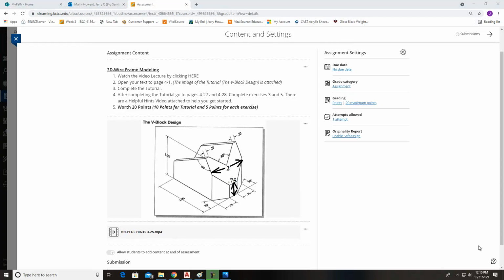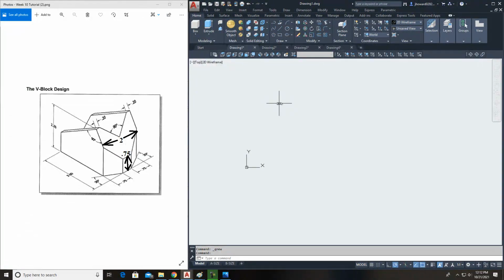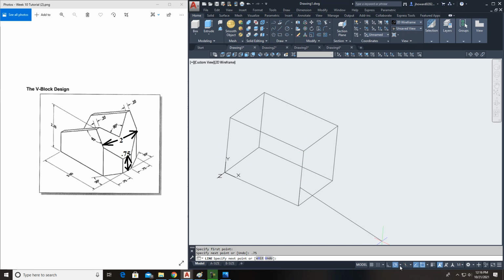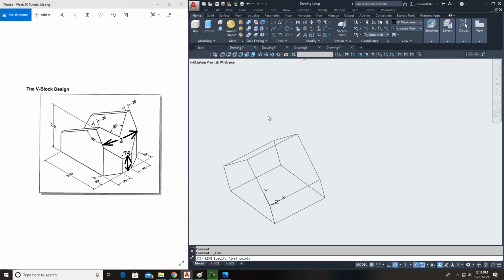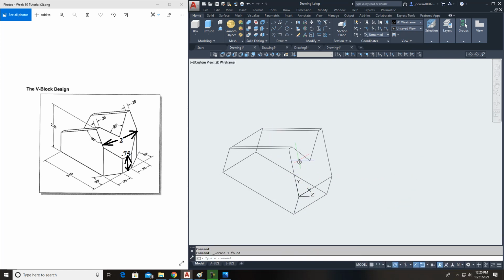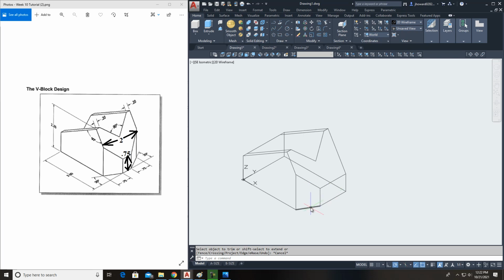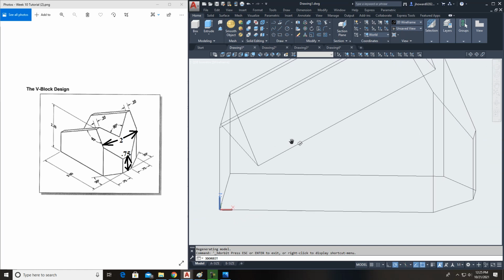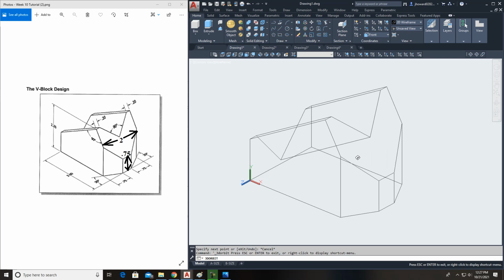CAD 200 Week 10 Video